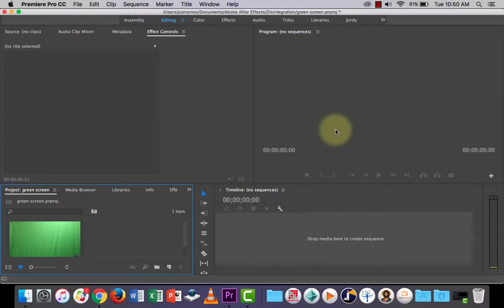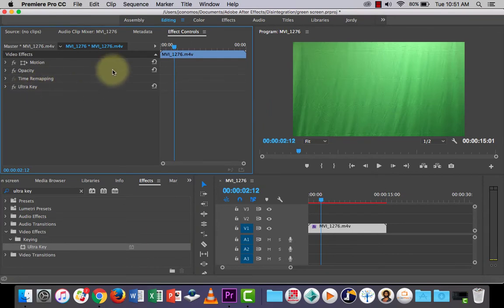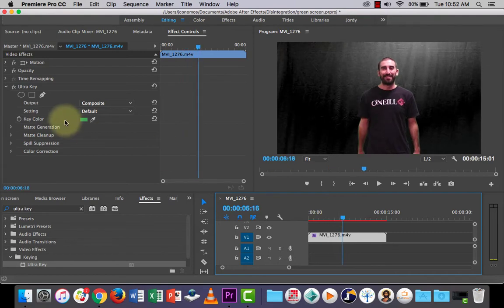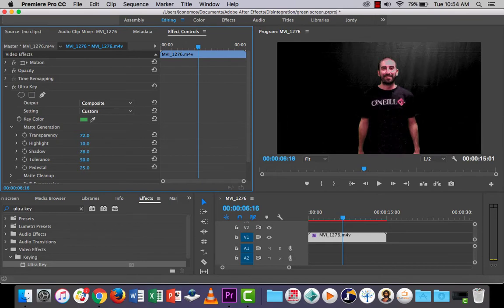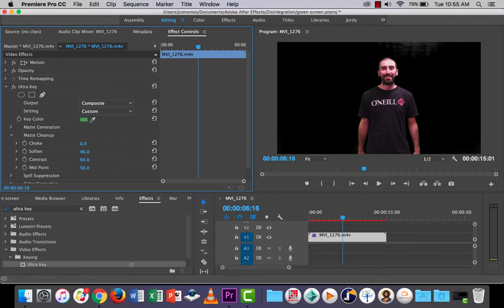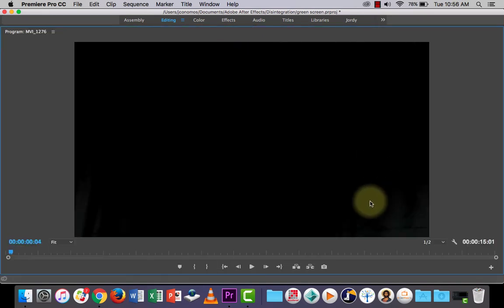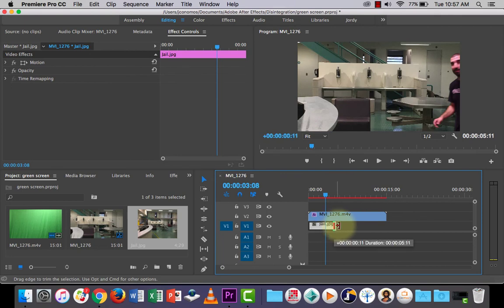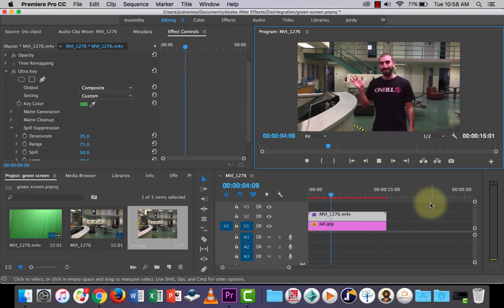Adobe Premiere Pro Ultra Key Effect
Learn how to remove a green screen background in Adobe Premiere Pro using the Ultra Key Effect